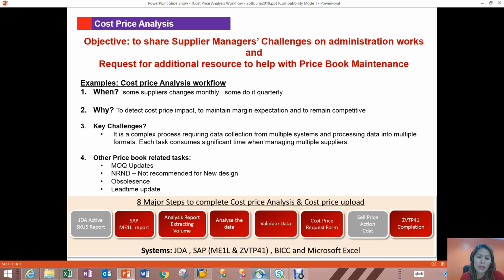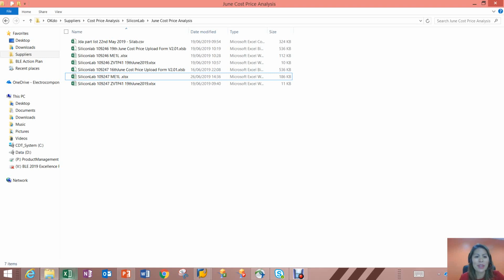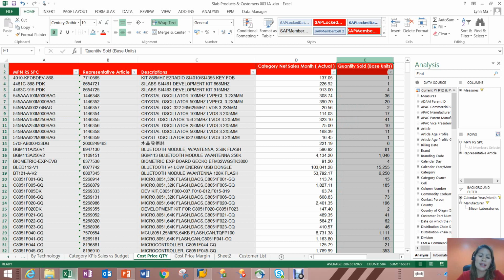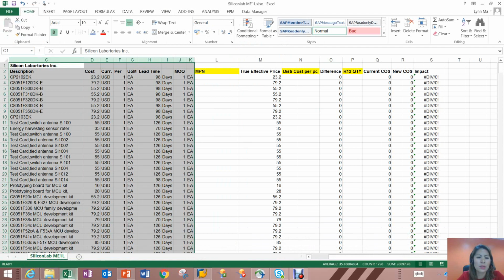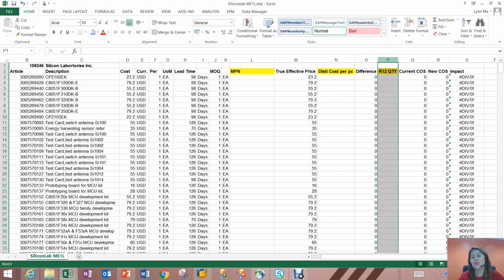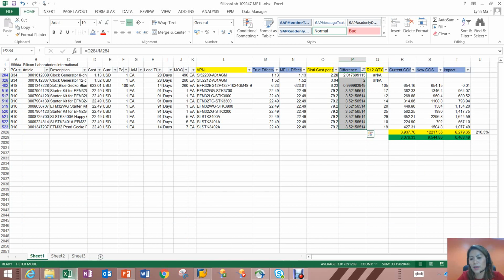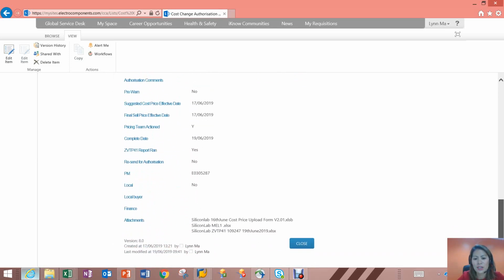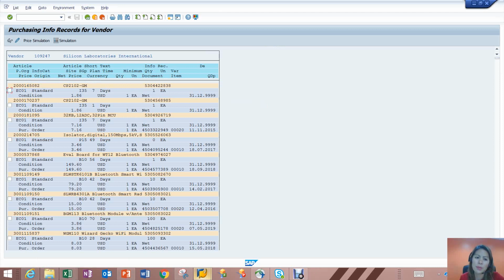Cost price analysis 1